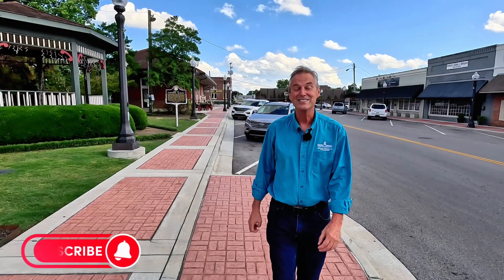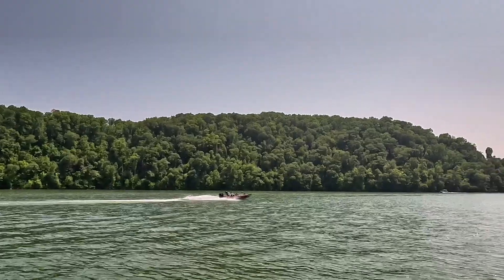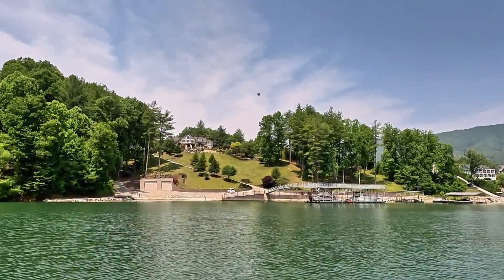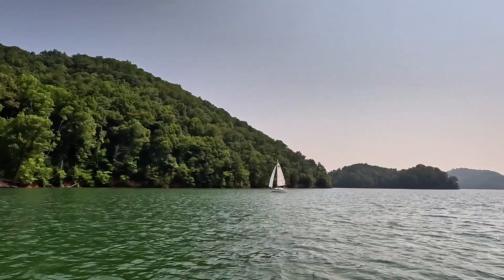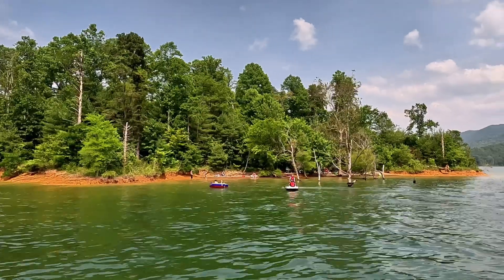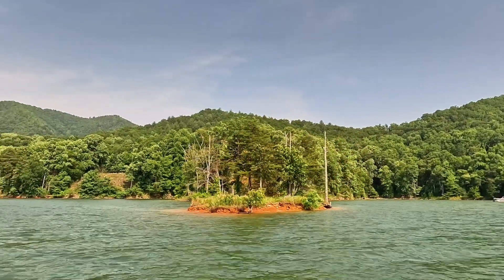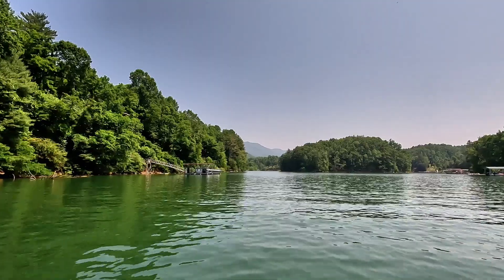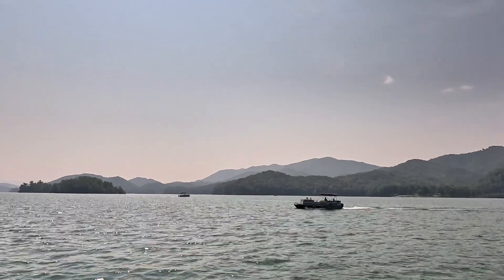Possibly the Most Beautiful Lake in Two States: Lake Watauga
I recently spent a day on Lake Watauga, which is situated on the border of North Carolina and Tennessee. It's setting in the Appalachain Mountains and it's clear, cool water make it a popular destination in the summer.

Come along and travel the world with Richard Green. Retiring in the spring of 2023, I am embarking on full-time world travel. I'm going solo, but the idea here is not to focus on me so much. It's about the places and the people along the way.

The title Old, Alone and Far From Home might initially come across as a sad state of being. My mission is to show that it's just the opposite.